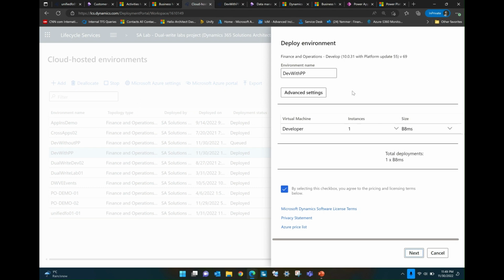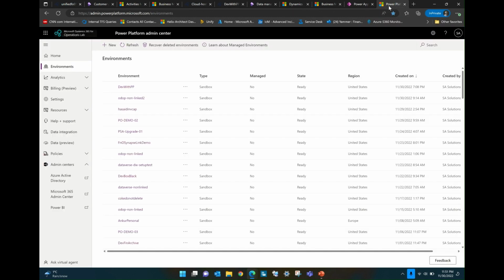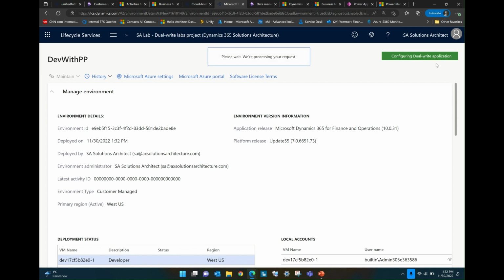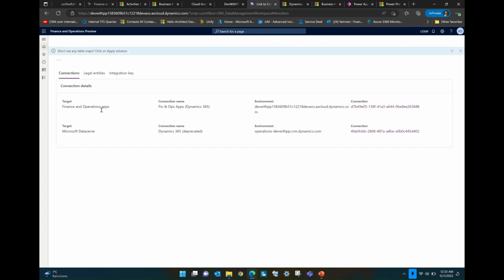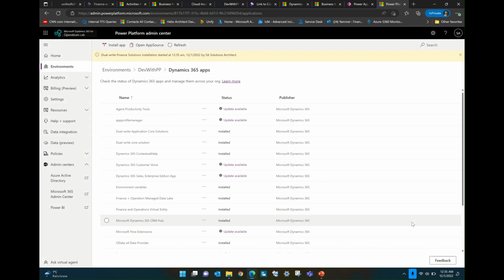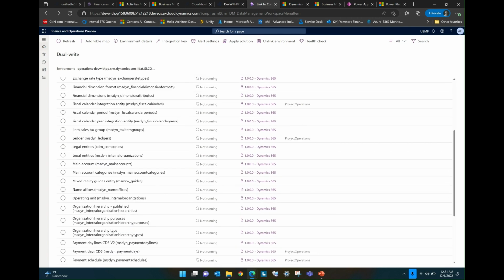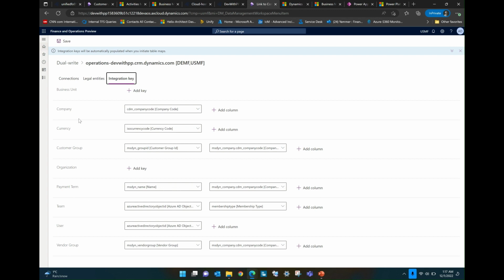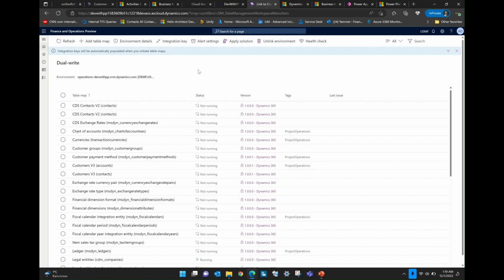Lesson 01 Install and setup Dual write for Dynamics 365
This video is to demonstrate the steps required to install and setup Dual write for Dynamics 365 applications. This is step by step instructions demonstrating the installation experience! Please comment if you have any questions, welcome any suggestions!